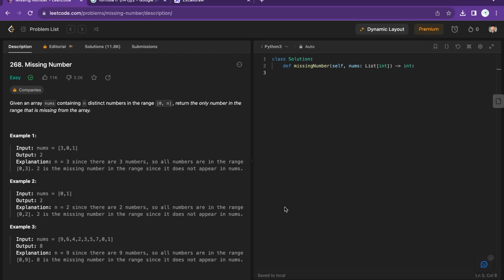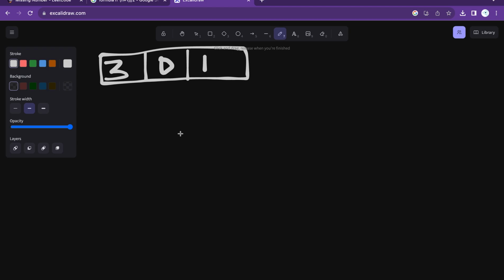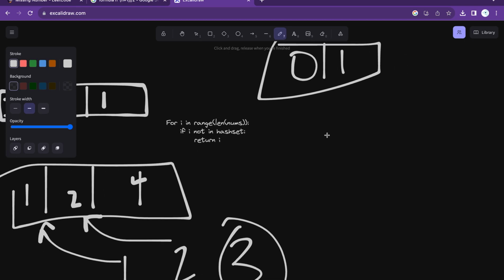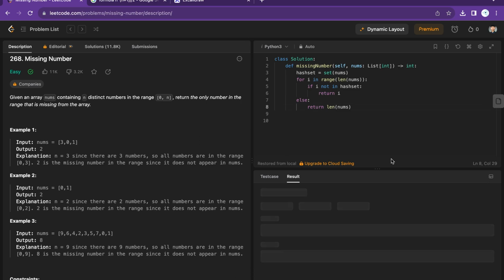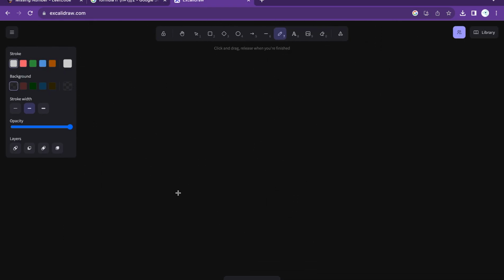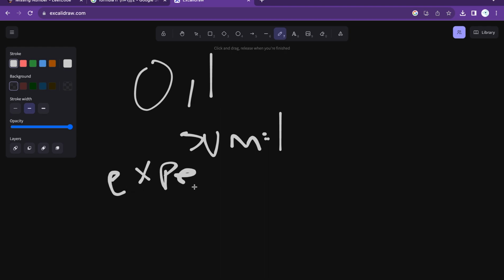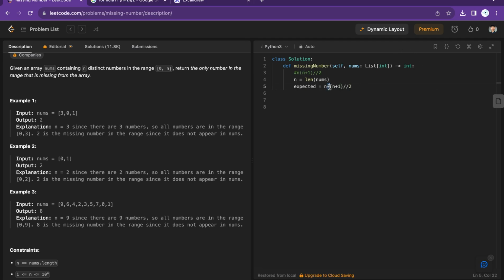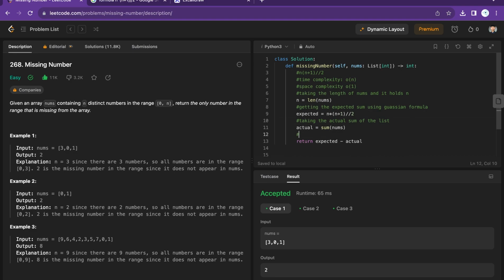Missing Number - Leetcode 268 - Python - Daily Problem 5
Mic was bad because I am using my macbook don't have access to my personal pc currently :(.

Two solutions I implemented:

Firstly, you can create a hash set and store in the list. Once you store it in you can loop through the list using range function and make an if statement to reference to the hash set. Then if i comes across a number and it is not available in the hash set, we will just simply return i. Time complexity is O(n) because you will need to loop through the list once and the worst case scenario of the space complexity is O(n) because the hashset will grow with the list itself.

Secondly, this is not as intuitive if you are not familiar with the formula but you can use gaussian's formula n(n+1)//2 and it will give you the expected sum. Then, you will get the actual sum of the list and all you have to do is return the expected - actual sum which will give you the correct missing number in every instance. Time complexity is O(n) because you will need to loop through the list once and space complexity is O(1) because no extra memory usage is required.